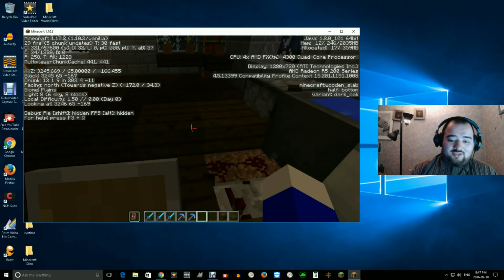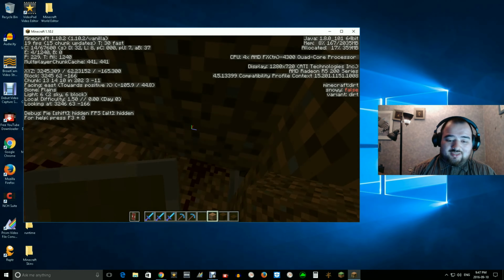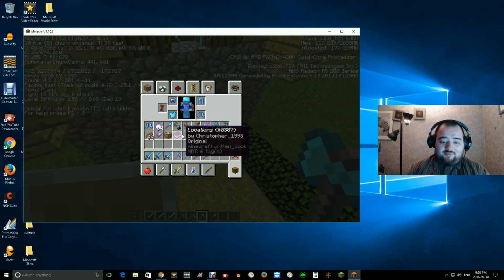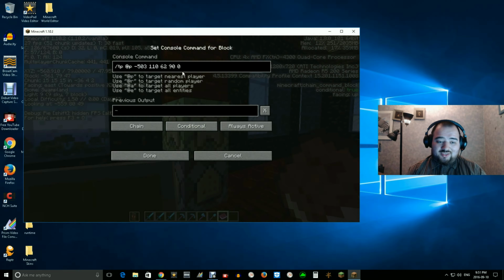Christopher In Minecraft Realms, Showcasing His Automatic Redstone Fridge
Today, Christopher Showcases His Automatic Redstone Fridge.
In The Last Video I made Automatic Redstone Doors, and I Wondered If I Can Do The Same For Dispenser Fridges Too.
Commands: In a Repeating Command Block That is Always Active
/testfor @p[x=x1,y=y1,z=z1,dx=xdistance,dy=ydistance,dz=zdistance]  With x1,y1,z1 being x y and z coordinates.
If you want an invite, please leave your Minecraft User name in the comments section below.
I'm Also In The Process Of Making A Skywars Map.
My Minecraft Username is Christopher_1993.
Minecraft Belongs To Markus "Notch" Persson, Mojang And 4J Studios.
Recorded Using Debut Video Capture Software.